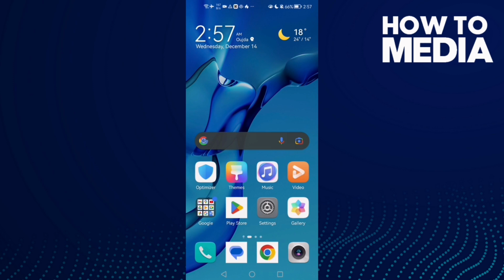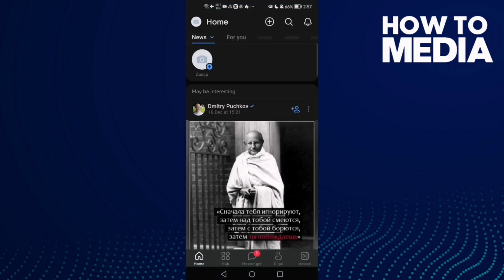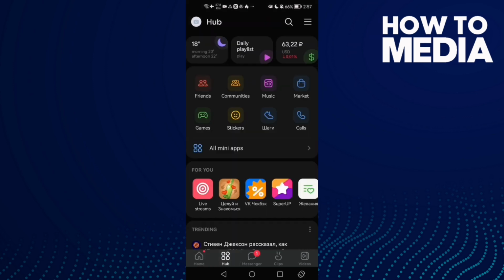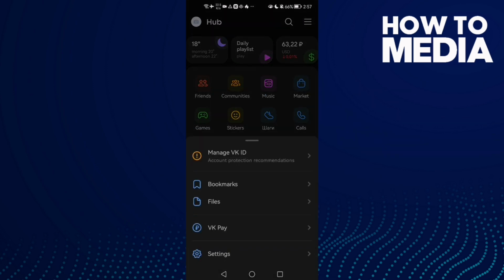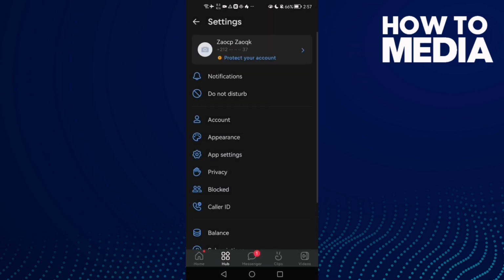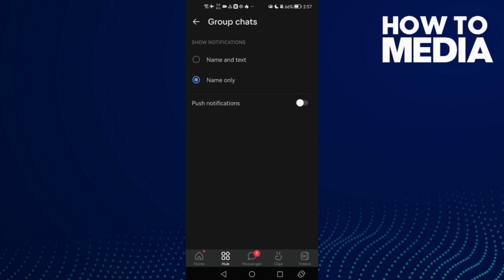How to Turn Off or On Group Chats Notifications on Vk App on Android or iphone IOS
in this video we discuss :